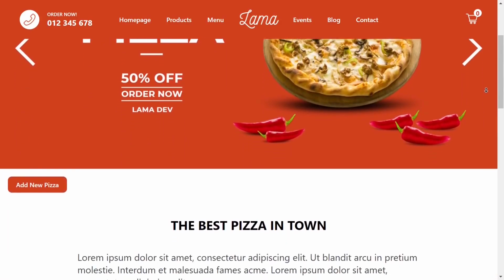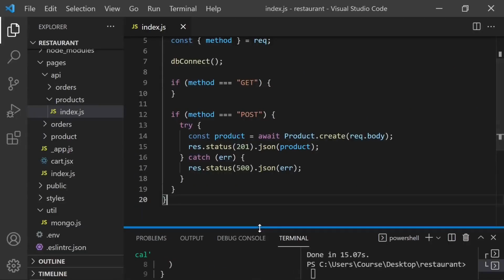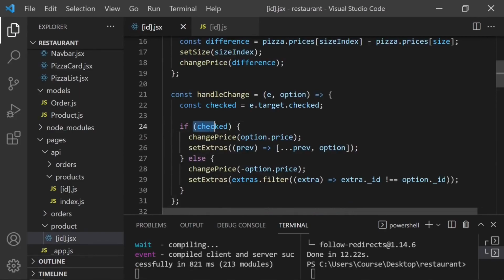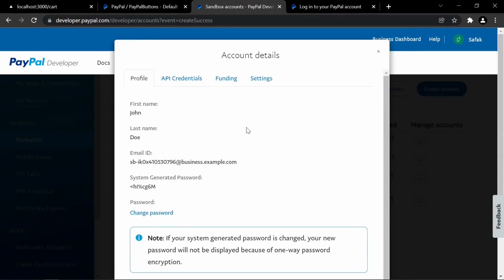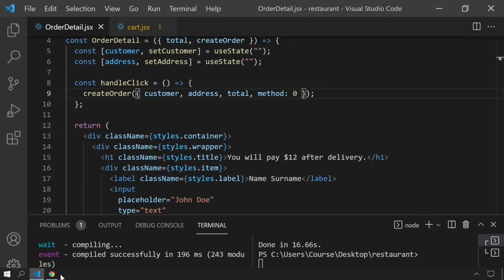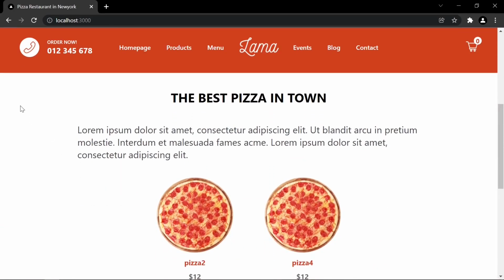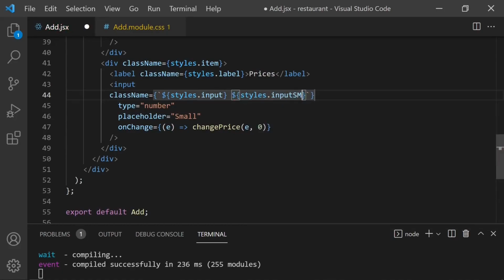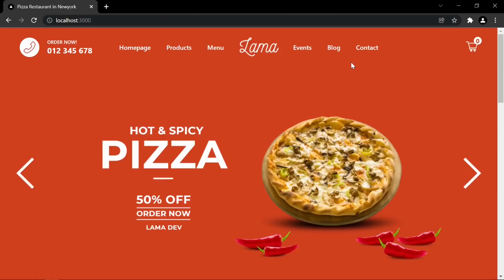Food Ordering MERN Full Stack Project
Food ordering app full course for beginners. Full-stack Next.js Tutorial.

0:00 Introduction
01:58 Next.js MongoDB Tutorial
18:00 Next.js Rest API with MongoDB
52:22 Next.js Redux Toolkit Example
01:06:32 Next.js Paypal Integration Tutorial
01:30:00 Cash Payment Food Ordering
01:40:53 Next.js Admin Dashboard
02:04:16 Next.js Cookie Auth
02:24:16 Add New Product
02:43:25 React/Next.js Upload Image with Cloudinary
02:47:47 Completing Food Ordering App
02:53:07 Outro